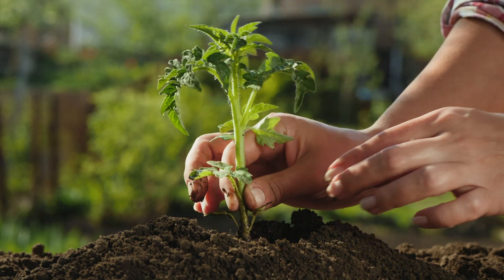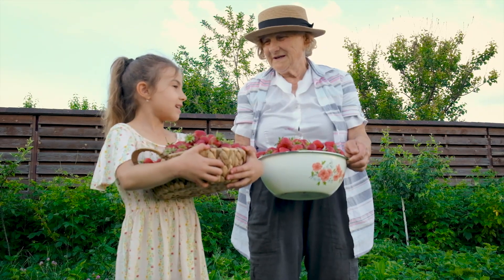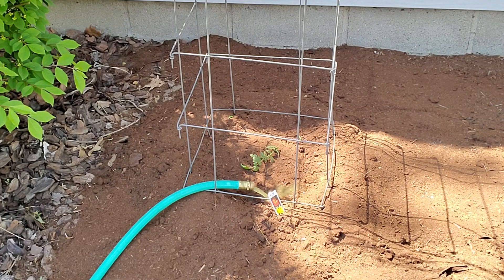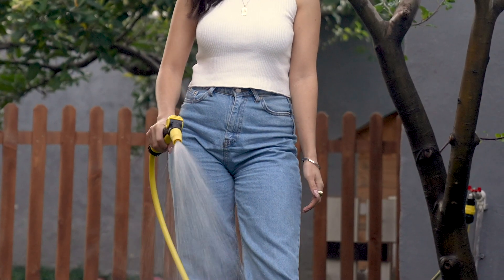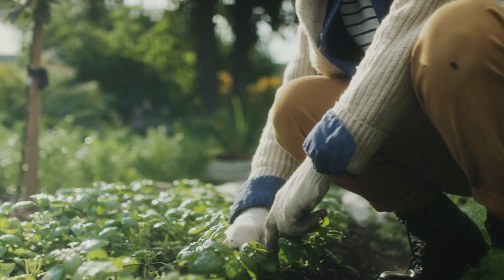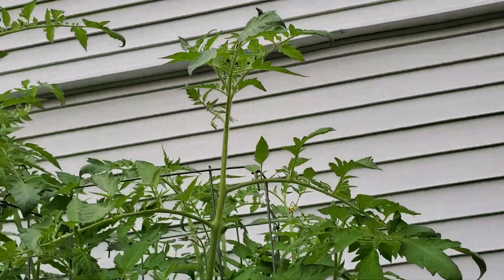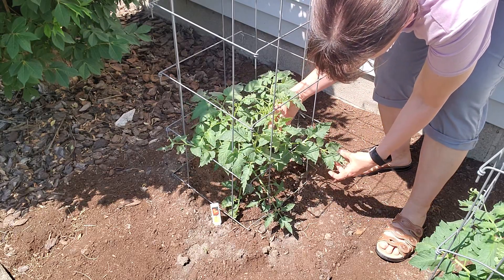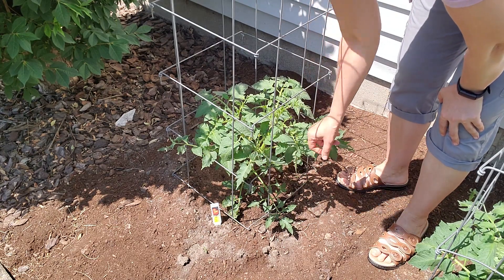Garden in 10 minutes a day | I didn't know that about tomatoes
Here are a few of my secrets on how to tend and cultivate tomato plants in your garden.

Square tomato cages

On my channel we talk about life skills so you can be your happiest self because we are most happy when we have the skills necessary to tackle life's challenges.

Time codes
0:00 ten minutes a day
0:30 Gardening with kids
1:47 Water, if needed
3:27 Weed
3:50 Pinch off sap suckers
4:50 Support your tomato branches
5:24 Talk to your tomatoes